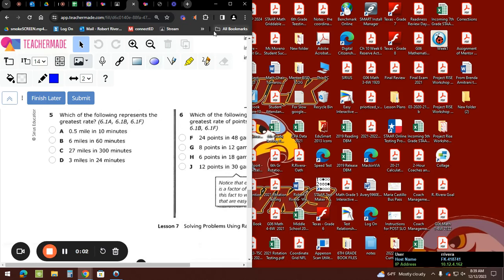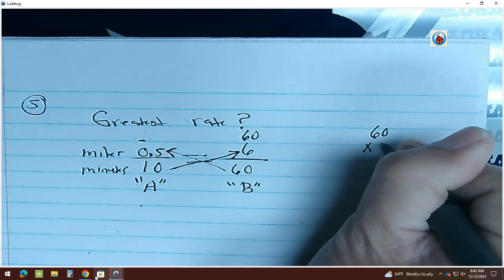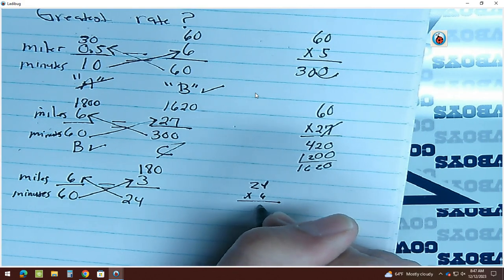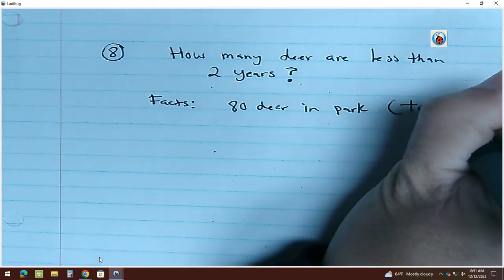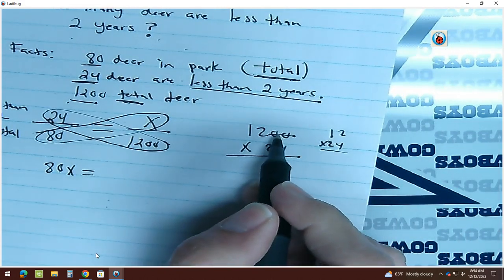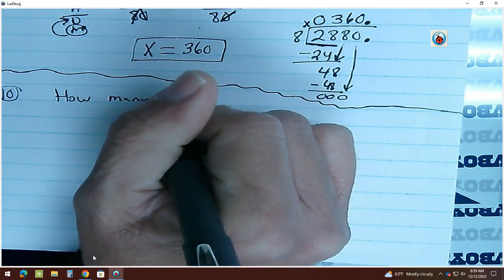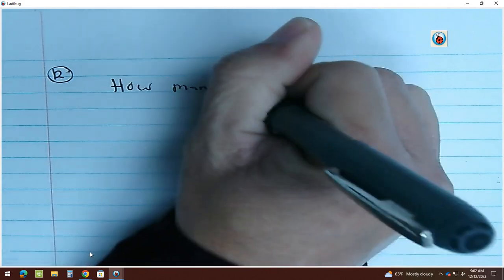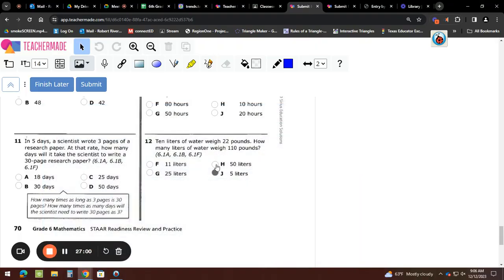🎄Lesson 7 Rates and Ratios HW 5 12